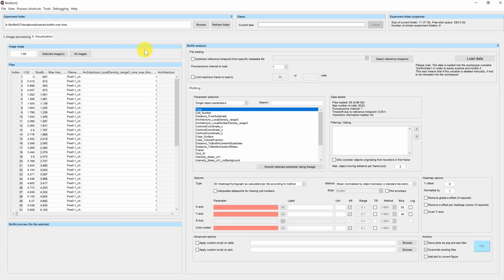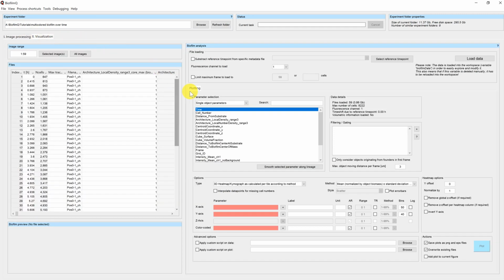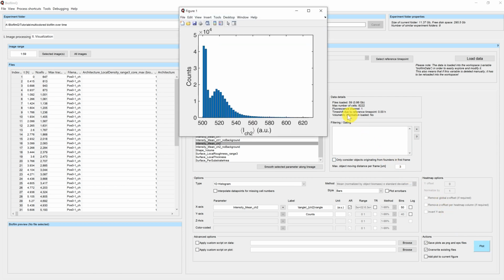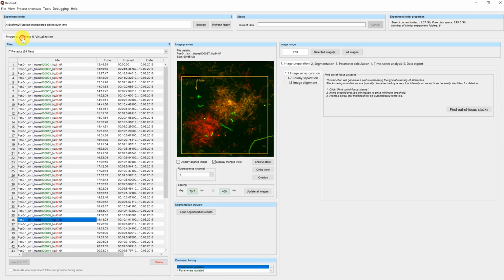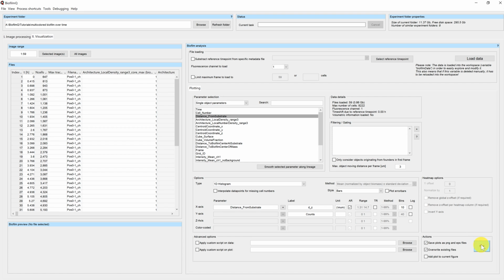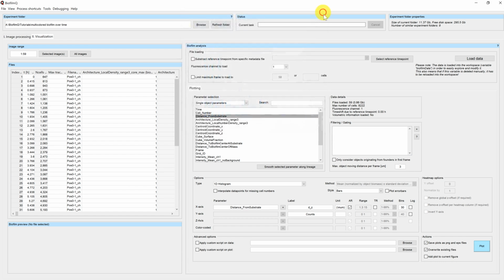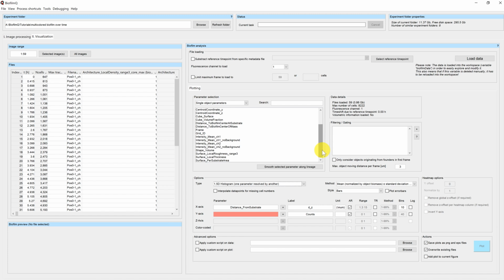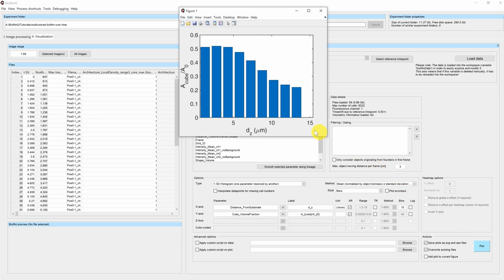BiofilmQ Tutorials - 3.1.2 Histograms